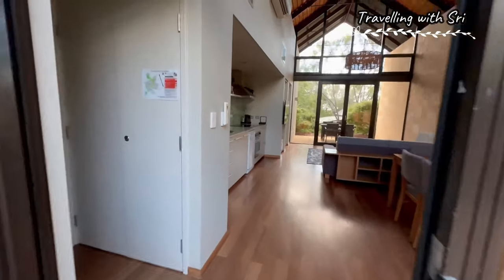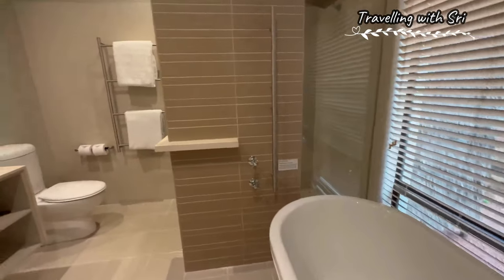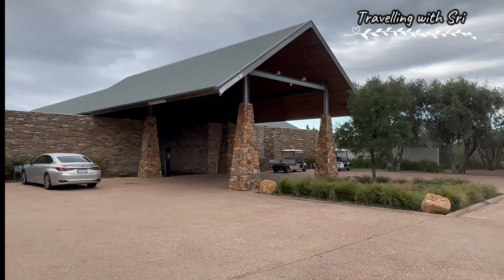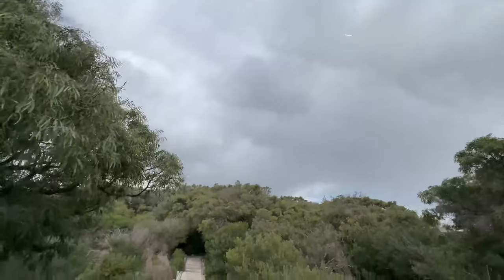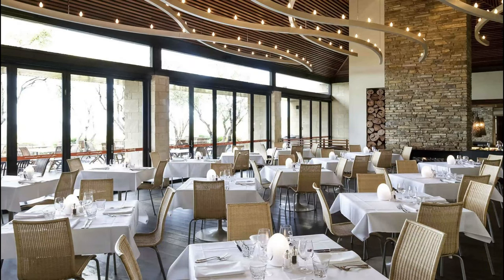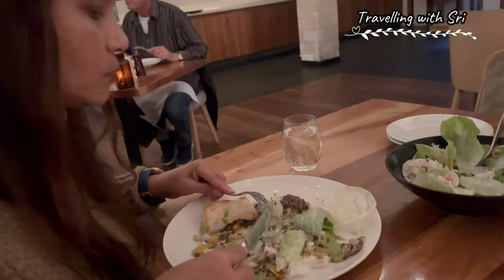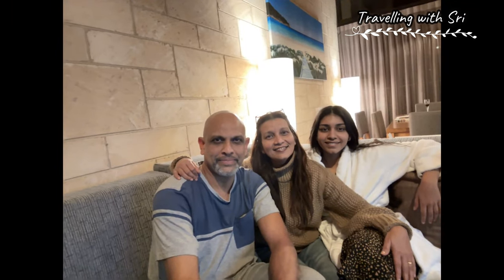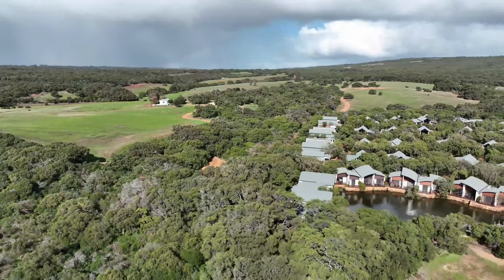Bunker Bay Beach | Western Australia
Come with me as I go on a 3-day trip with my family to Margaret River, in Western Australia. This beautiful region is in Australia's south, and is home to some spectacular sights and experiences. In this video, my family and I drive down to Margaret River. We explore the Pullman Bunker Bay Resort that we are staying at, and also visit the picturesque Bunker Bay Beach which is a short walk from the resort.